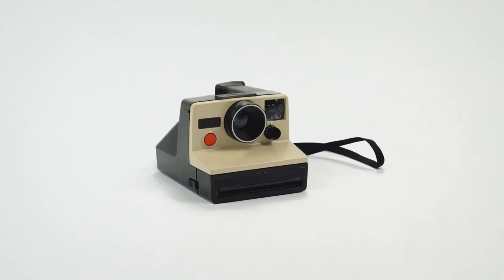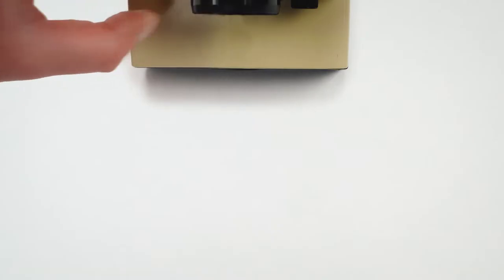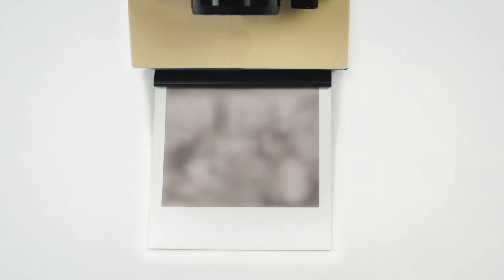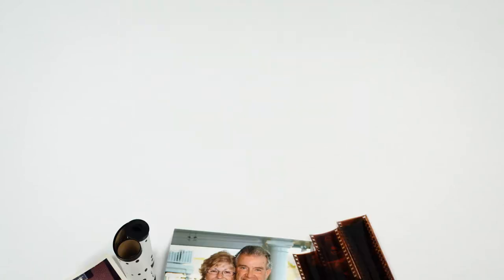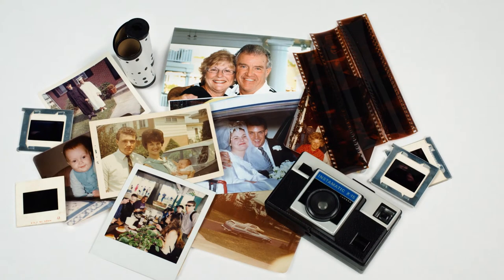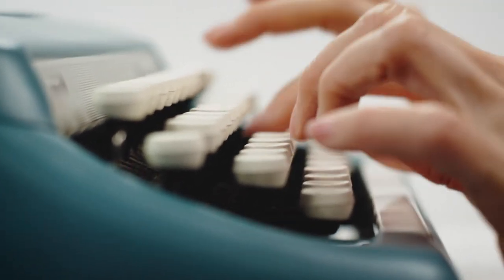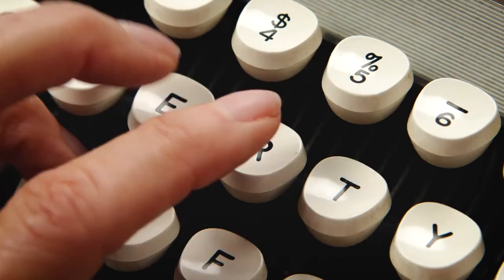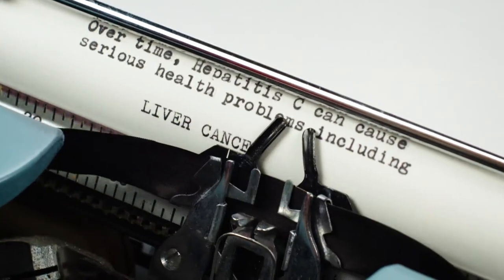"Time Capsule" | RaffertyWeiss Media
Like this? See more of our work @ raffertyweiss.com

Retro set pieces from Baby Boomer childhoods past are featured in this televised PSA, aiming to spread awareness of the prevalence of undiagnosed Hepatitis C in Americans born between 1945 and 1965 and to encourage all members of this population to get tested for the disease.

RaffertyWeiss Media is a Washington, DC-based full-service video production company. We have written, produced, and directed a wide variety of award-winning public service, outreach, marketing/social media, educational, and training videos over our 20 years in business. We offer the expertise, experience, and creativity necessary to produce effective digital media products for any client.

We are very proud of our diverse production experience as well as our reputation for producing high-quality videos without an attitude. Throughout the creative process of each project, we never lose sight of the most important element of a production: meeting the needs of our clients.